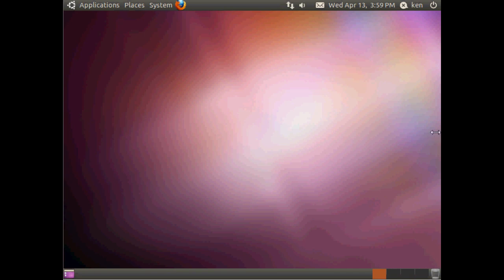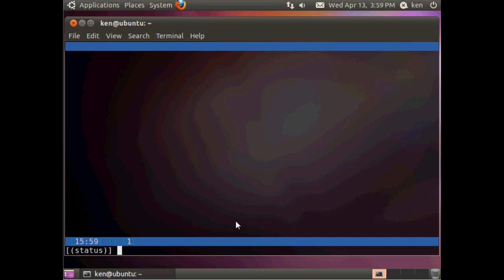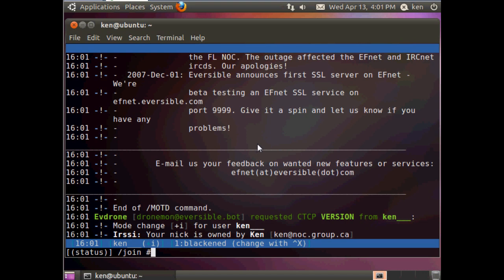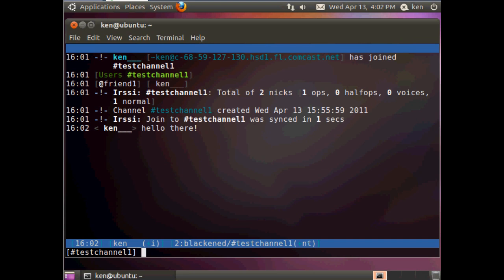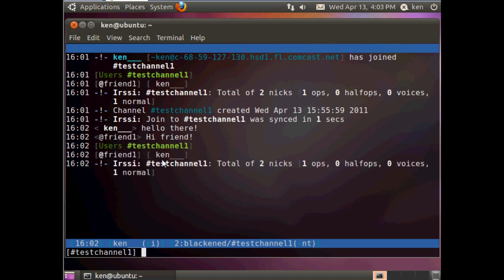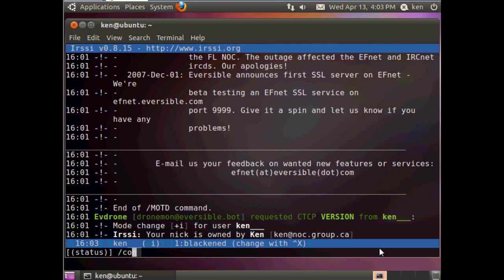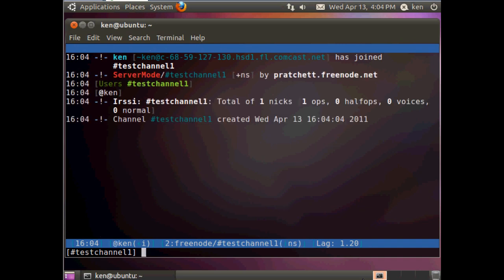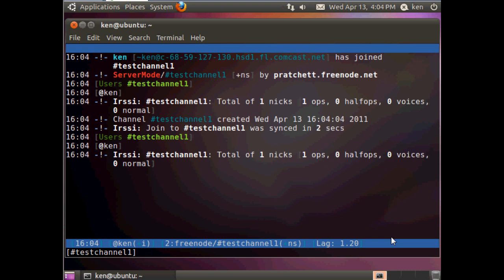Irssi Video Tutorial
A quick look at basic commands in irssi, a commandline IRC application.